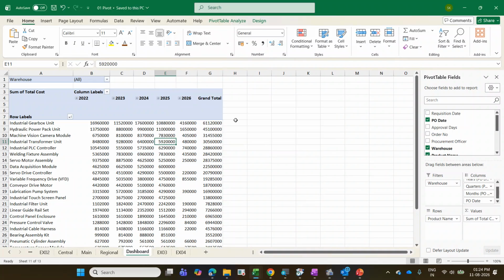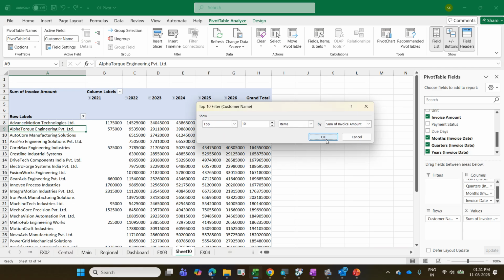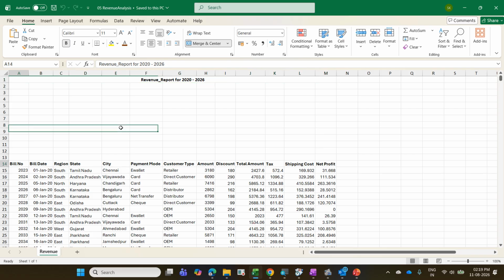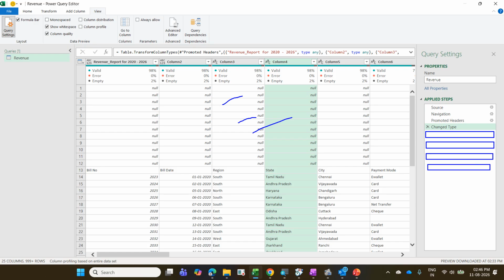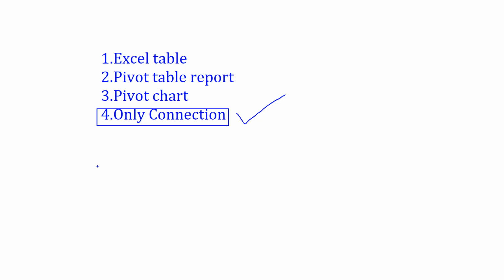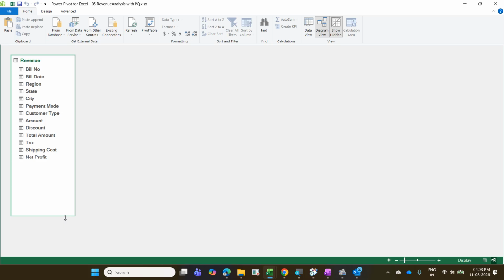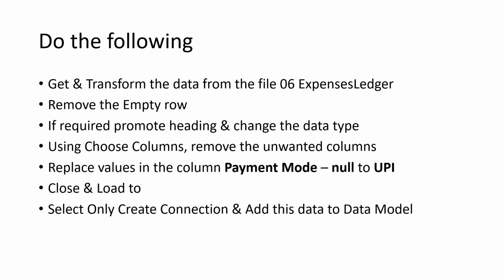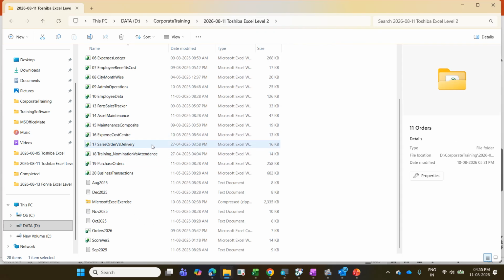Microsoft Excel Level 2 Toshiba Day 1 Session 2 11th Aug 2026